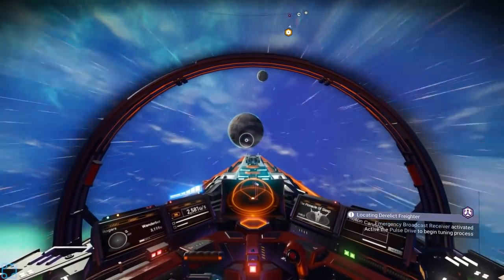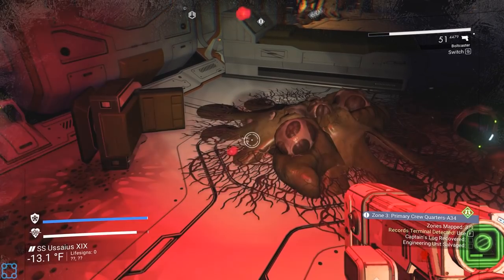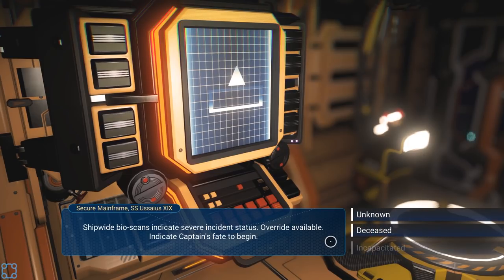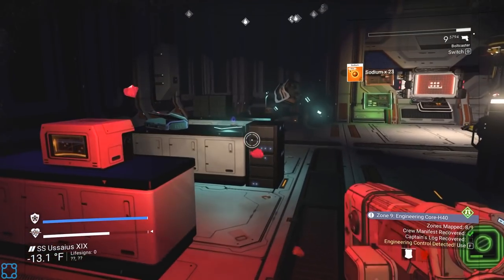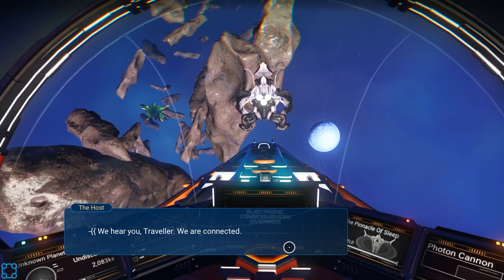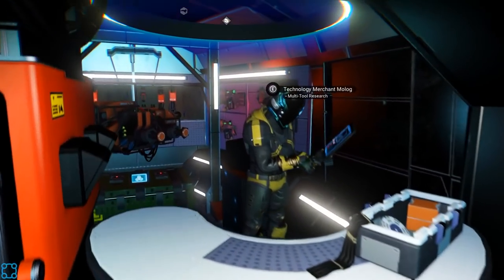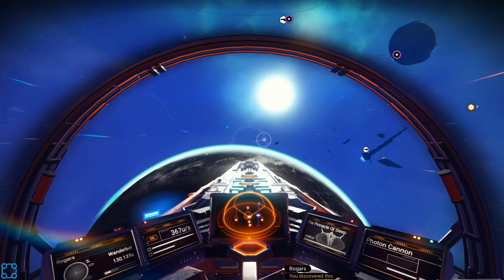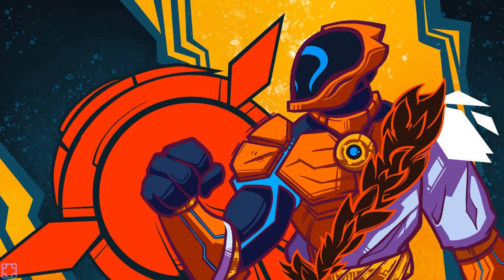Are Planets Cooler Now? - Let's Play No Man's Sky: Origins - PC Gameplay Part 1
Is No Man's Sky worth it yet? I think so.

Origins is the latest major update to No Man's Sky, adding little in the way of immediately new features, but overhauling a considerable amount of the old planetary generation systems that were seriously holding the game back.

PLANETARY GENERATION
New planets have been created in most star systems.
Planets can now generate much more varied terrain, including mountains four times larger than anything previously possible.
Terrain generation for existing planets has not been affected, and player bases have not been reset.

PLANETARY VISUALS
Planetary terrain rendering has been significantly improved.
Planetary colour diversity has been significantly increased.
Planetary lighting diversity has been significantly increased.
Large numbers of new plants, rocks and other objects have been added to each planet type, over doubling the available diversity.
In addition, scorched planets have a chance of becoming volcanically active.
Lush planets also have a chance of becoming marshlands or swamps.
Every planet has a small chance of becoming infested with bizarre alien growths.
This generation change has been done in such a way that no existing planet will have its fundamental type or hazard changed.
PC players with planetary visual quality set to ‘Ultra’ will see grass and other decorative props rendered out to larger distances.
A number of issues have been fixed that could cause patches of grass and other objects to pop out of existence when close to the player.

ATMOSPHERIC VISUALS
The visual quality of cloud rendering has been significantly improved.
The pattern of clouds seen on a planet from space now matches the environmental conditions on the planet.
During storms, cloud coverage now increases and darkens.
Cloud coverage levels are now procedurally generated and vary from planet to planet.
Cloud coverage levels now vary over time.

STAR SYSTEM VISUALS
Additional stars have been added to the universe.
Some systems now have binary stars.
There is a rare chance for a system to have ternary stars.

PLANETARY FAUNA
A large number of new, highly exotic creatures have been added to the universe.
Some uncharted systems may contain planets that are populated by rare cybernetic lifeforms.
The diversity of insect and flying life has been increased.
The behaviour and animations for flying creatures has been significantly improved.
Flying and swimming creatures can now flock together.
Creature generation has been reset. However, previous creature discoveries are now noted in the ‘Extinct’ section of the Discoveries page.
New cooking products have been added, reflecting the range of novel meats and other sustainably harvested ingredients made possible by the new creature types.

PLANETARY WEATHER
New weather and other atmospheric events have been added.
Planets may experience shooting stars and meteor showers. Distant meteor showers are beautiful, but it is advised to avoid standing at the impact site.
Lightning may now strike during storms.
There is now a rare chance that tornadoes can form during a storm.
Some extreme temperature worlds may experience firestorms, where the very surface of the planet may erupt into flame.
Anomalous planets may now experience strange gravitational events.
During storms, the Exosuit can now take advantage of the extreme conditions: superheated temperatures can be processed into improved jetpack efficiency; freezing temperatures prevent Mining Beam overheating; high radioactivity increases mining yield; dense toxic gases can be recirculated for additional stamina.

PLANETARY BUILDINGS
Previously empty planets now have a range of abandoned and/or ancient buildings.
New colossal planetary archives have been added to the building generation.
The archives contain the historical and literary records of the Gek, Korvax and Vy’keen.
The archives are also home to a large number of NPCs and shops.
The archives contain mapping stations that reveal the presence of nearby ancient ruins.
Valuable ancient artifacts may be exchanged at the archive. The presented artifact will be swapped for a different item, and this cultural exchange will be rewarded with standing.

SANDWORMS
Some planets are now home to colossal worms. Watch your step.

TRADERS
Trader ships now occasionally land on the planet’s surface.
These traders sell a range of exotic goods, including black-market upgrade modules.
The scrap dealer found about space stations will now exchange pugneum for rare or exotic contraband items.